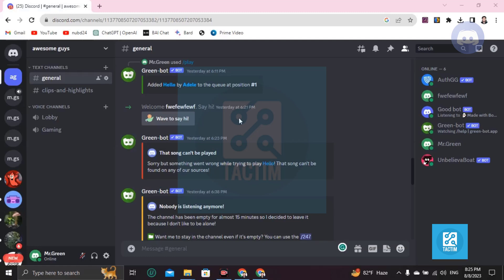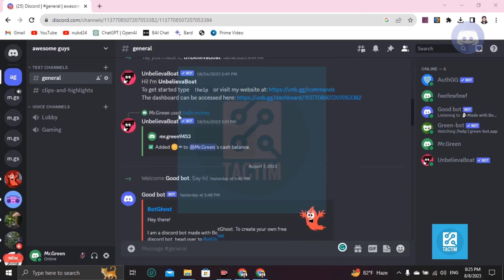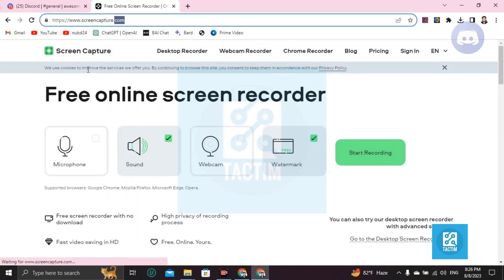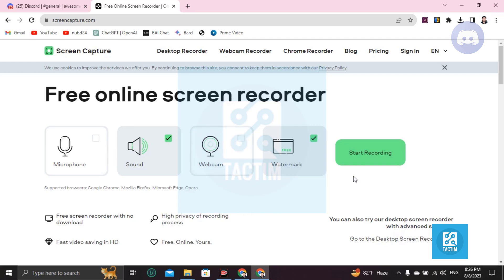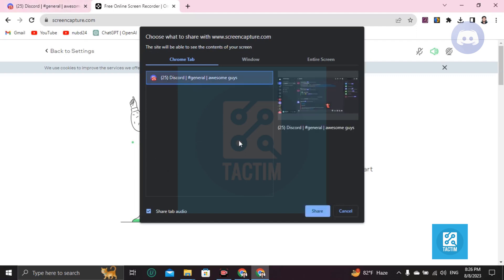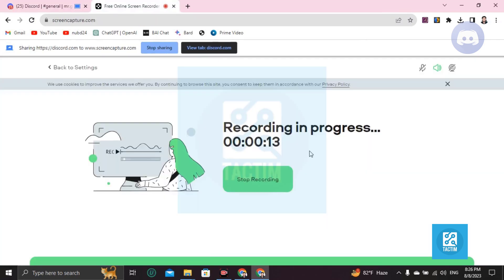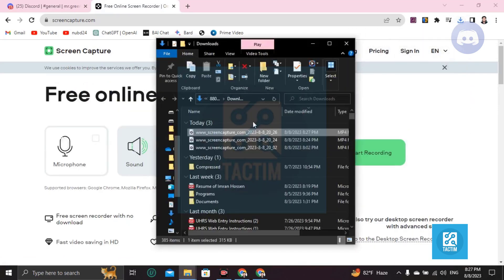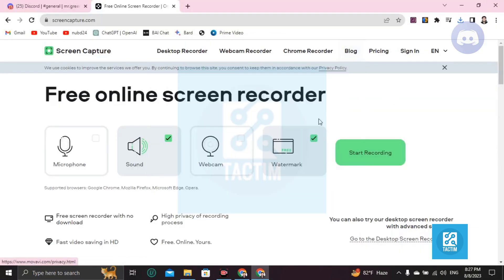How to Record Video on Discord | Capture Memorable Moments Tutorial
Capture and preserve your memorable moments on Discord with this easy-to-follow video recording tutorial. Whether it's for gaming highlights, virtual events, or collaborations, learn the steps to record high-quality videos directly within the platform. Share your experiences like a pro!

 Record video on Discord, tutorial, capture moments, high-quality recording, gaming highlights, virtual events, collaboration.